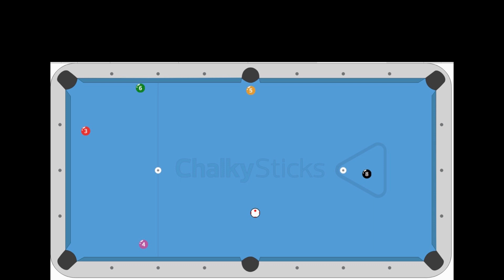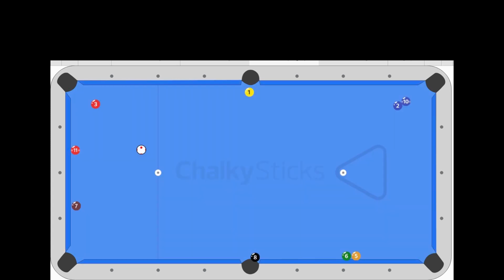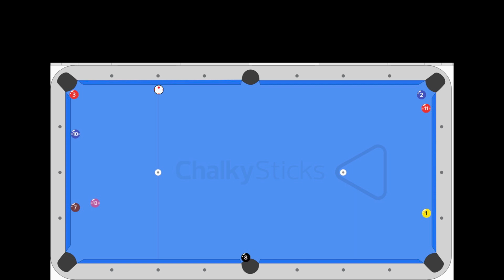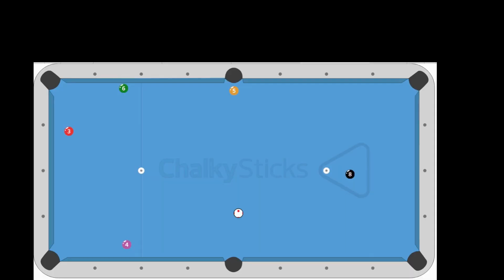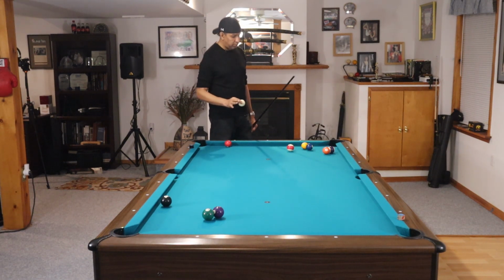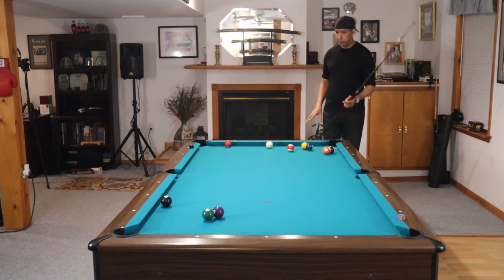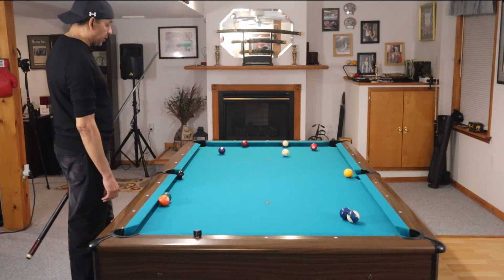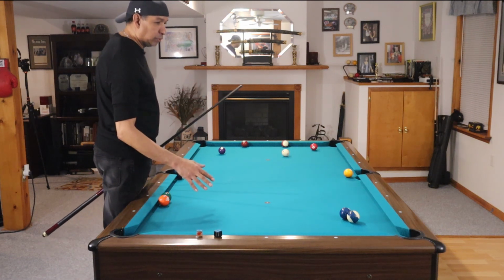POOL LESSONS - HOW TO RUN 8 BALL PATTERNS - FROM SIMPLE TO COMPLEX Overcoming Clusters Creatively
Can you run out from complex 8 Ball situations that include tangent line cluster breaks, combination shots and the use of your opponents balls for your own advantage? This video shows you how, with diagrams that are transferred to the real table and run off with shot by shot commentary.

My Equipment
Moori Pool Cue Tips
Kamui Pool Cue Tips
Lucasi Big Beulah 2 Break Cue

FX Billiards is a YouTube channel dedicated to the growth of pool and the education of pool players worldwide. Your goal may be to become a professional pool player, or simply learn to spin back the cue ball with a powerful draw shot. Either way, we are here to help.

Here is a good book full of pool shots you should know: Byrne's Complete Book of Pool Shots